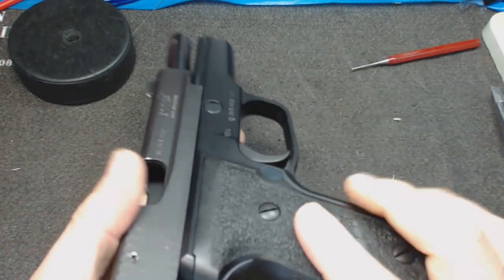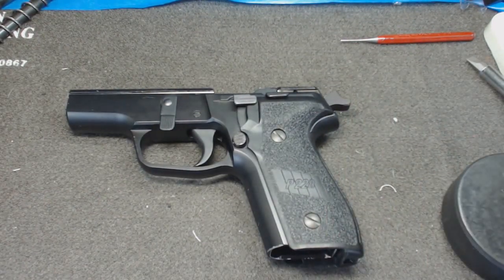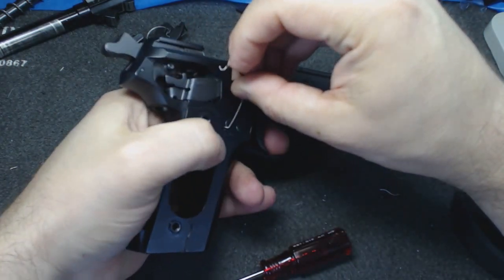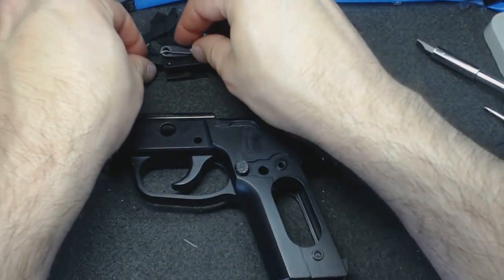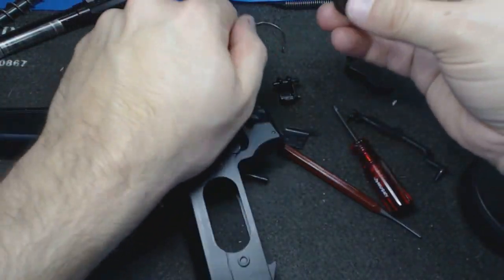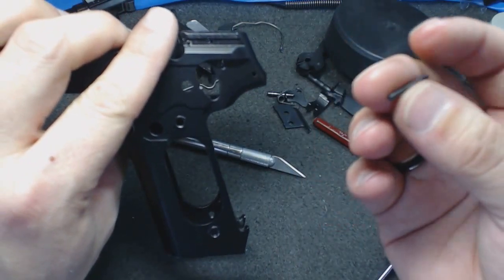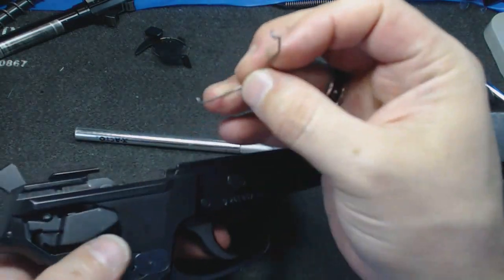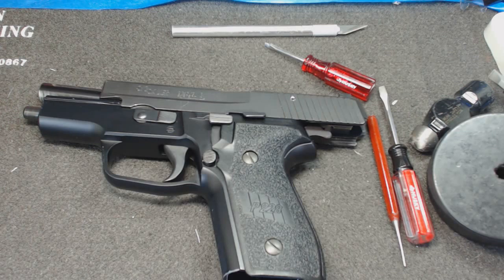Sig Sauer P228 Complete disassembly and reassembly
Sig Sauer P228 (Applies to P220, 226, 228, and 229) Walkthrough complete disassembly and reassembly